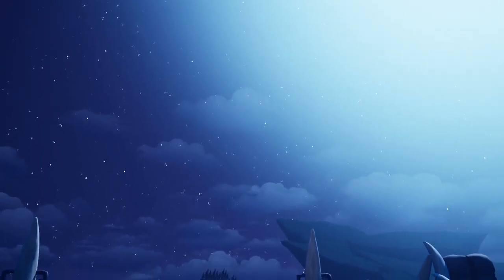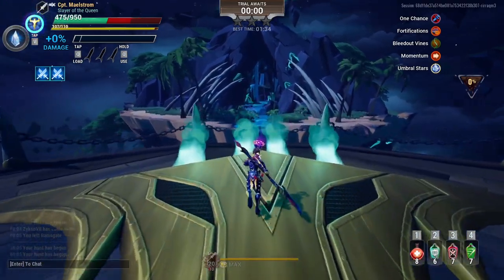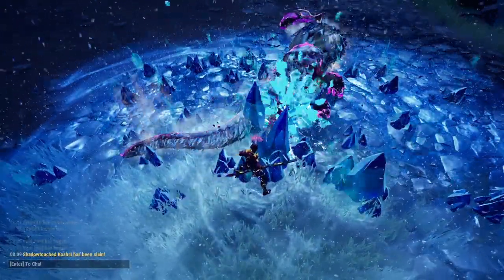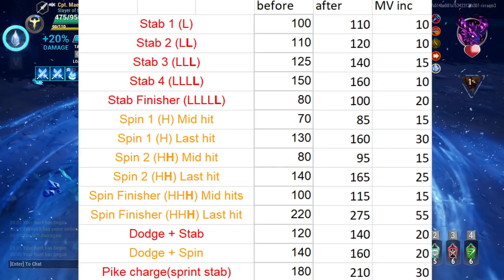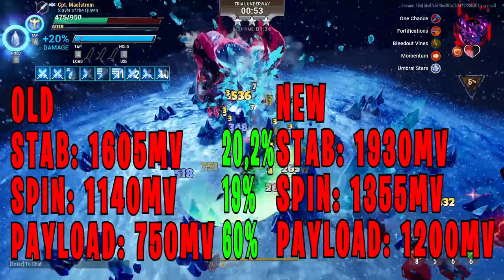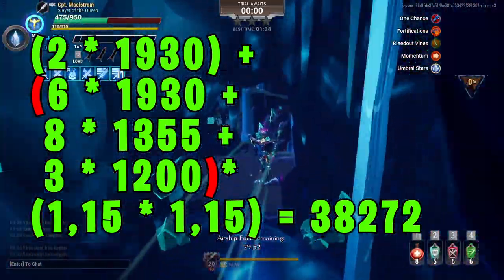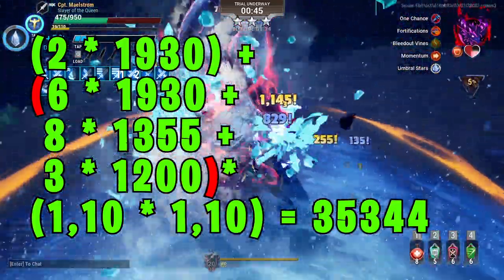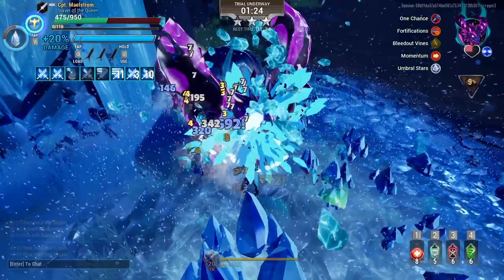Dauntless - Warpike Tier #1 Weapon After Rework - Trials Math Analysis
Warpike's Experimental Testing phase just ended, and I managed to calculate out how much this Rework will affect Warpike's damage output. When i used it during experimental, it felt super strong. As strong I refuse to play with warpike till it gets rework, which is actually pretty close!

💰If you spend platinum, premium currency or real money in Epic games, please consider using my creator code before buying something:
CPT-MAELSTROM

🔰Concepts Featured: dauntless,  trial,  solo trial,  builds,  guide, cpt maelstrom, tricks and tips, dauntless 2021, monster hunter, warpike, wound, trials, rework, #1, weapon rework, trials math analysis, warpike tier #1